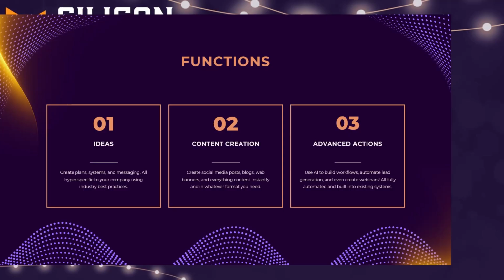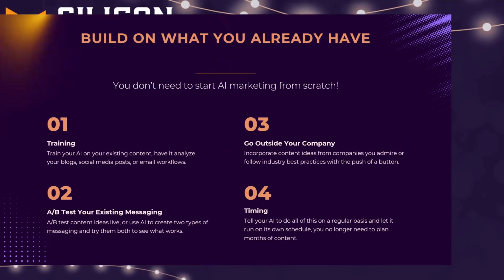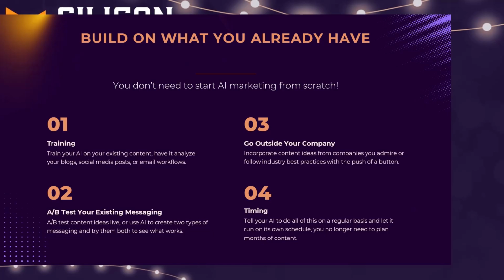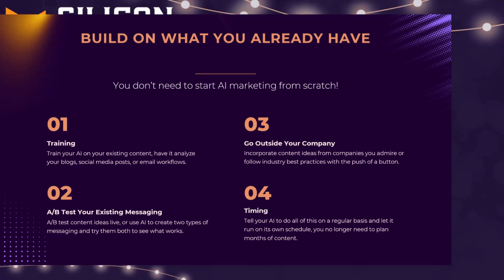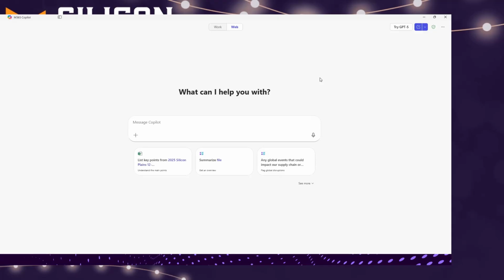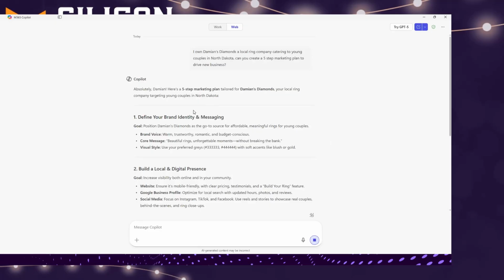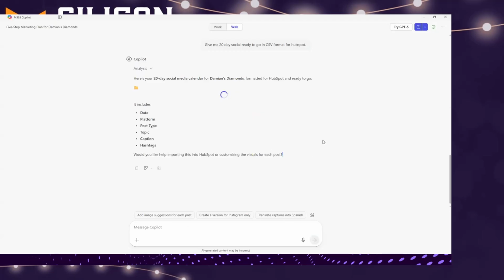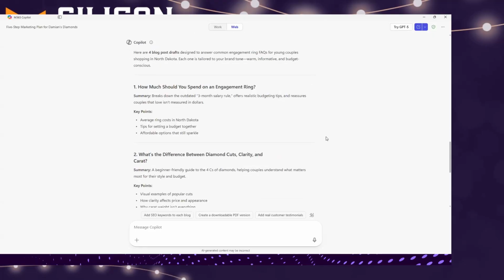How to Use AI in YOUR Marketing Silicon Plains Tech Talk TURBO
Does your business use AI to supplement it's marketing efforts?  We show you how you can use Co-Pilot to either start from scratch, or use your existing infrastructure to craft conversion ready messaging!